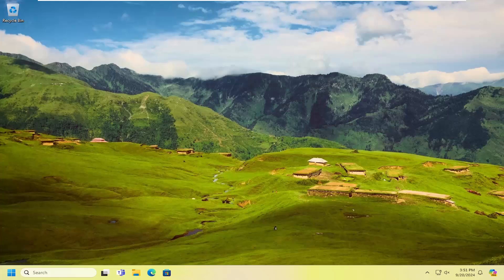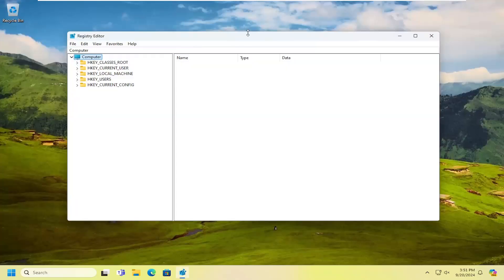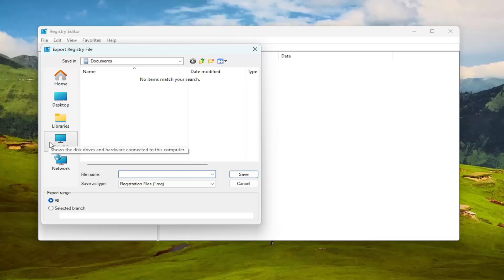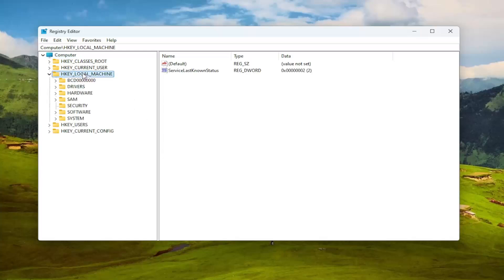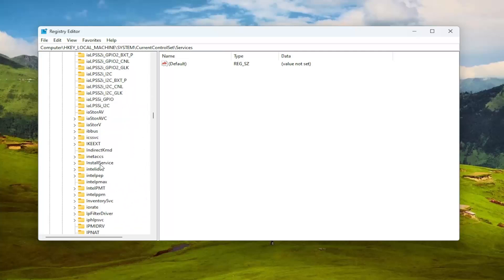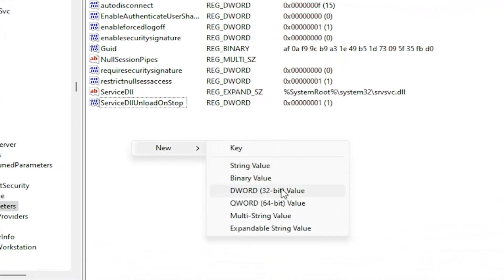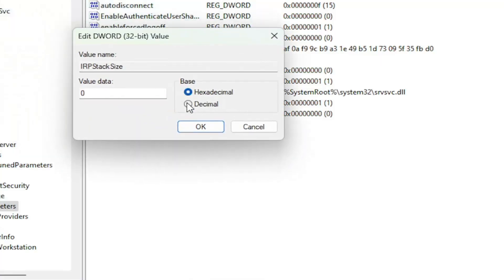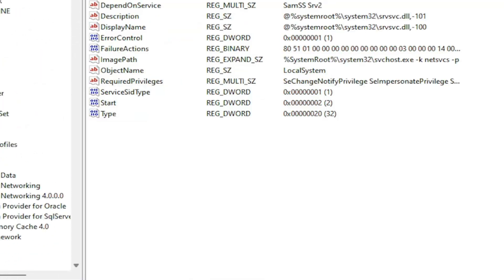How To Speed Up Any Internet Connection On Windows 11/10 PC [Tutorial]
Wondering how to make your internet faster on your PC? Maximizing your Internet speed is a crucial step in the quest for a faster computing experience, and one of ever increasing importance because just about all we do with our machines nowadays we do while connected to the web. Follow our easy guide to boost your internet speed, and learn how iolo’s System Mechanic internet features can help make your wifi faster on pc.

Issues addressed in this tutorial:
how to speed up any internet connection on windows
how do i speed up my internet connection windows 10
how to speed up network connection windows 10
how to speed up internet connection on pc
how to speed up internet on pc windows 10
how to speed up internet on windows 11
speed up internet connection windows 11
how to speed up ethernet connection on pc
how to speed up ethernet connection windows 11
how to speed up internet connection for windows 10
how to speed up internet on pc
how to speed up internet on pc windows 11
how to speed up wifi internet connection in windows 10
how to speed up internet connection in pc

Do web pages take forever to load? Are you tired of waiting for downloads to finish? Do you dread the next large automatic update? You’re not the only one.

Windows 10 comes by default with several background processes that carry out quiet updates, and which can have a significant impact on your internet speed. So significant that surfing the web or downloading files may become frustrating.